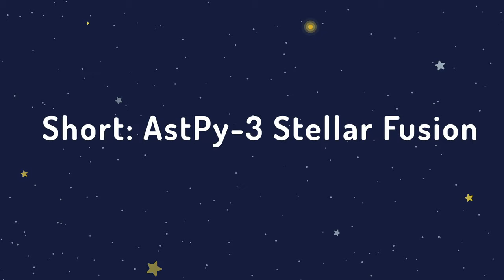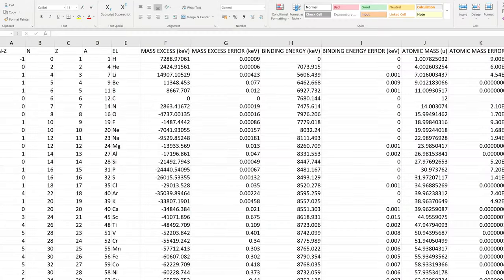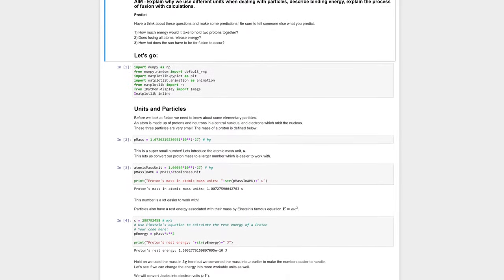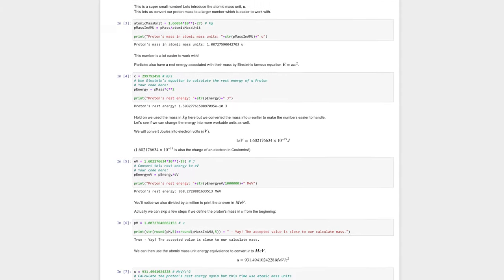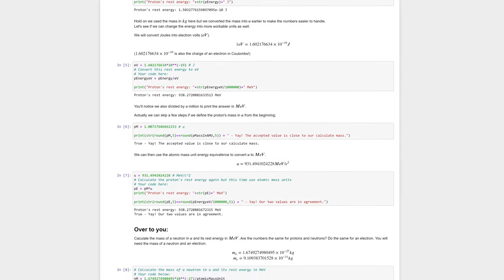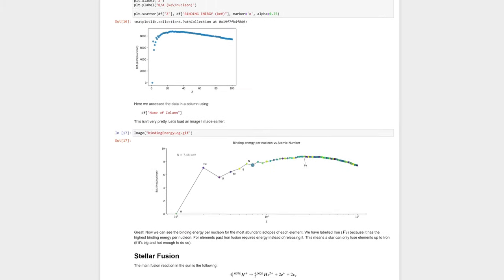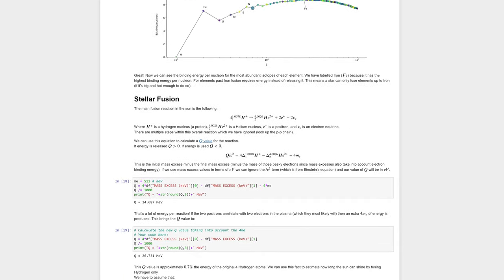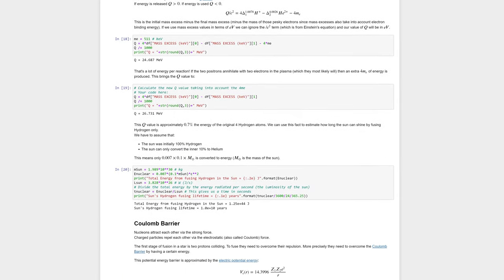Short 3 - Stellar Fusion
Introduction to the stellar fusion activity AstPy-3.

Introduces the atomic mass unit and the electron-volt. Students calculate nuclear binding energies, mass defects, and mass excesses. Students visualise the Coulomb barrier for the first step of the p-p chain. Contains nuclear data (masses and binding energies) from the Atomic Mass Data Center.